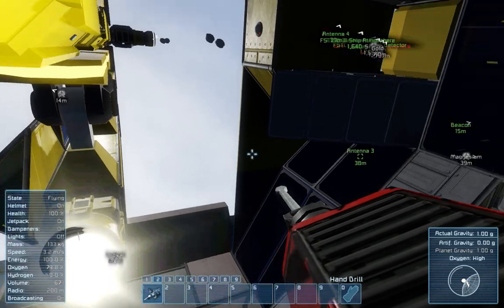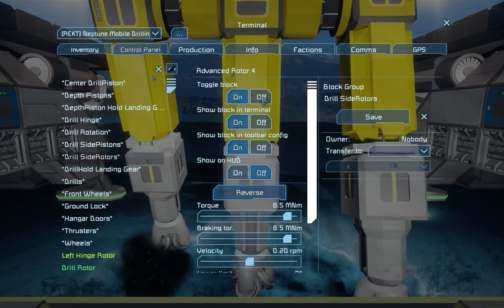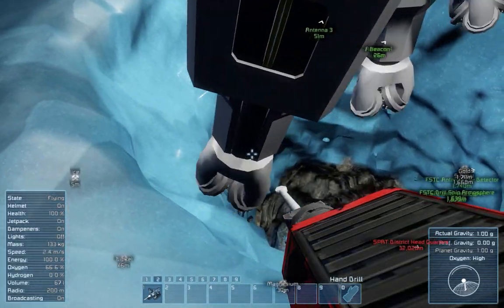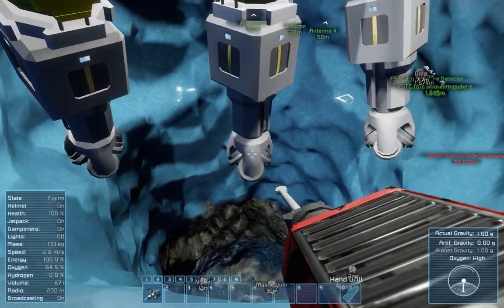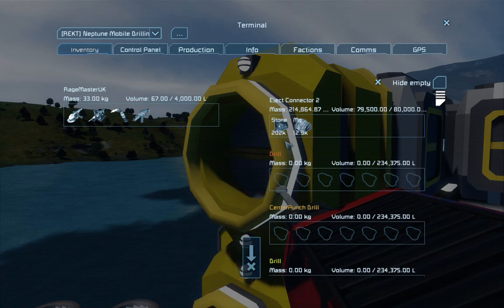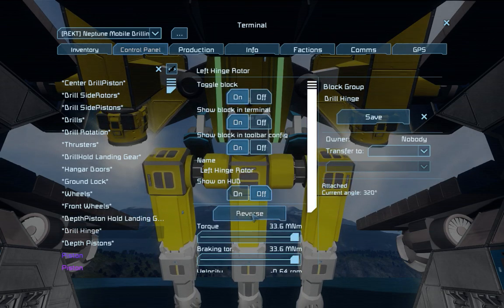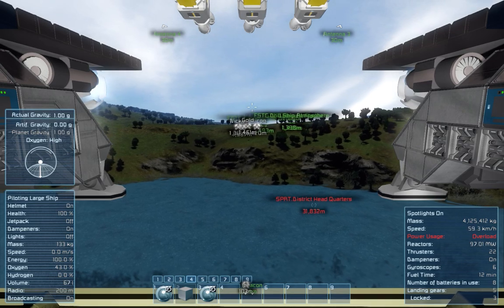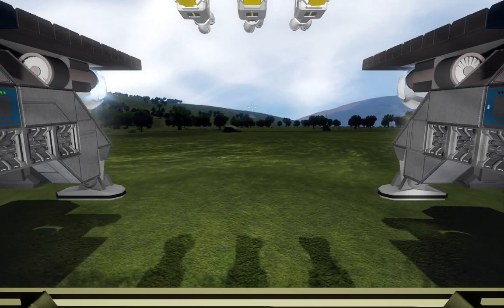Space Engineers REKT Showcase Poseidon Planetary Mobile Drilling Rig part 2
RageMasters Engineered Kinetic Technologies presents part 2 of a sneak peak at their current work in progress, the Posiedon.

Its name inspired by greek mythology (lord of the earth, god of earthquakes), its form is a large-grid mobile planetary drilling platform, utilising the [REKT] Trident drill system, capable of boring cylindrical shafts of varying width between 12m and 40m wide, and capable of reaching depths over 100m. In addition, the system also has the capability to mine tapered shafts, narrow shafts which open into large caverns, dig out discs of material at a ceirtain depth, and (with expert operation) create spiral ramp access in the shaft wall (like a thread in a nut).

For all this versatility, the drill rig sports ONLY 3 DRILL HEADS, providing unparalleled drilling capabilities with the fewest of components, and a negligable system performance hit unlike standard "drill-wall" designs commonly found on the workshop

In addition to its drilling capability, it also comes as standard with on-board refining equipment, 2 small underslung hangarbays, 6 landing pads and other mod-cons. It is able under its own power to move by land or by air, making relocation a breeze.

The final iteration will include a full MMasters scripted HUD for the cockpit and bridge.

The ultimate goal is to automate the design whereby the user need only park up at an ore deposit and press one button to start the entire drilling sequence. If you have any programming skills to offer towards this end, REKT would really appreciate the assistance!

Hope you all like the design. If you have any ideas for improvements your feedback is always welcome!